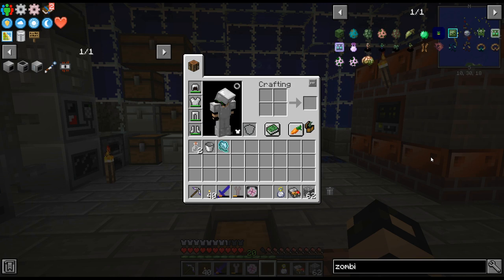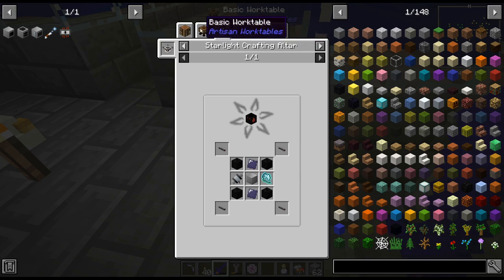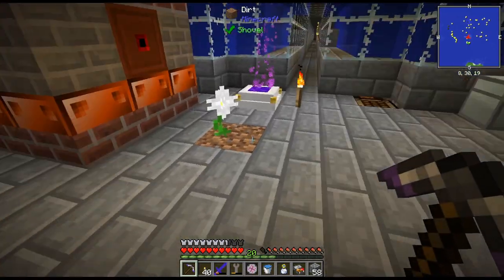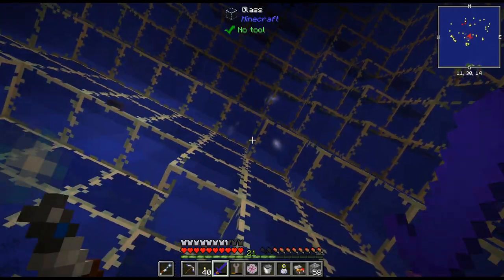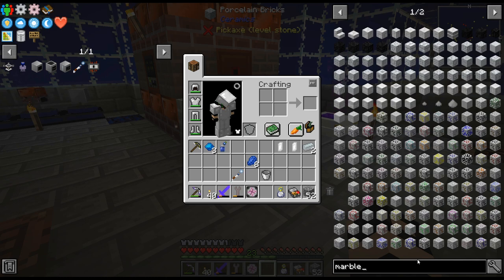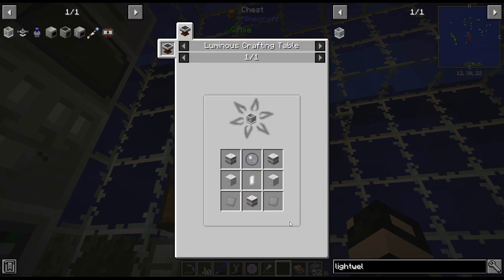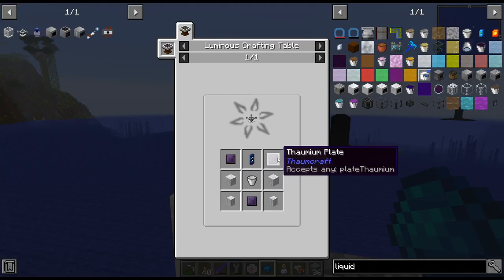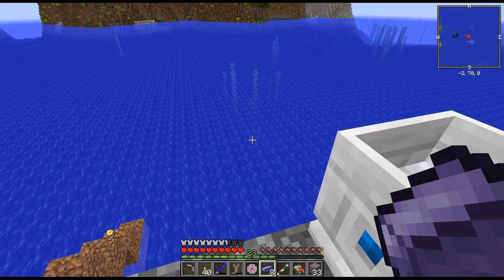FTB: Interactions - 20 - Starlight Crafting Altar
In order to produce lots of starlight, we'll need to get the tier 2 Astral sorcery crafting altar first.